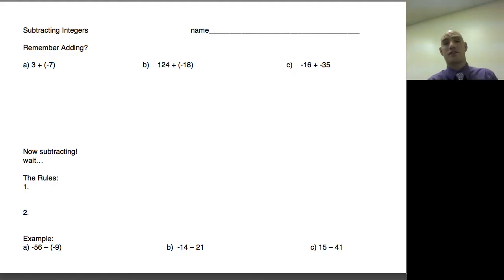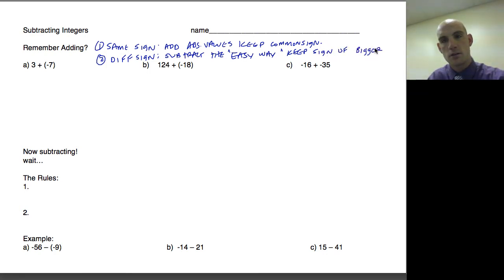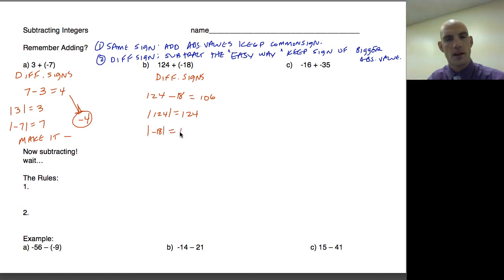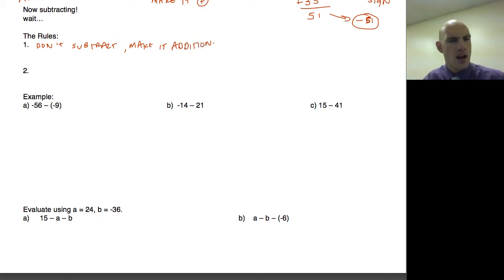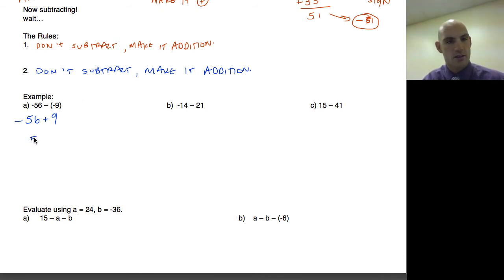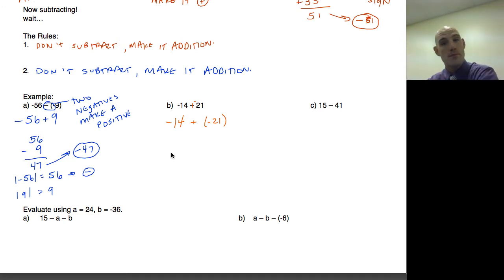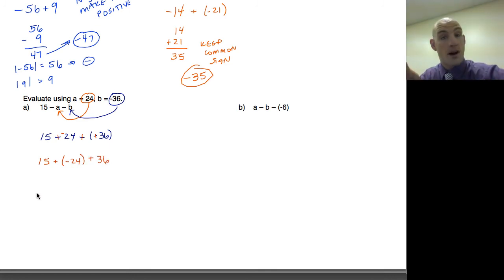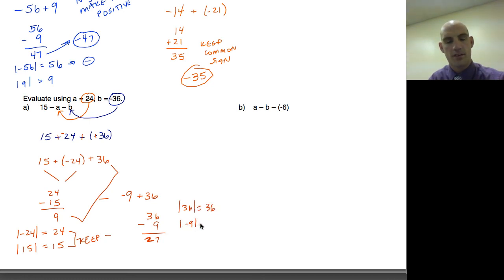Subtracting Integers.mp4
In this video, I will show you how to subtract integers.